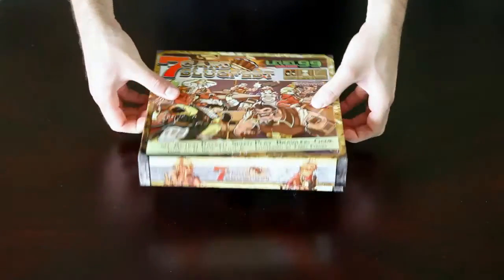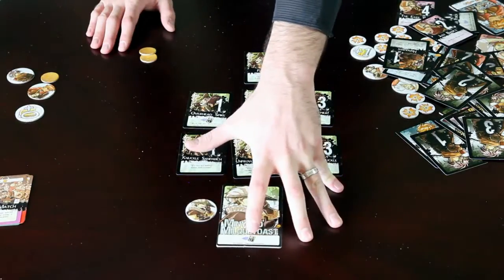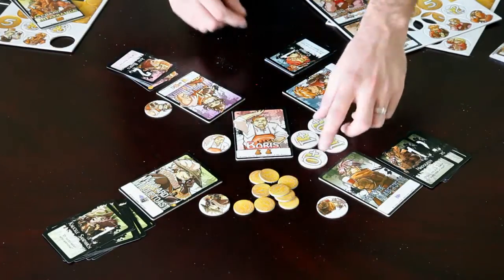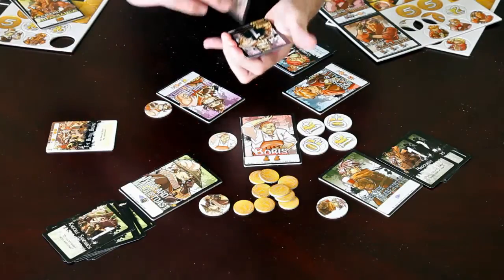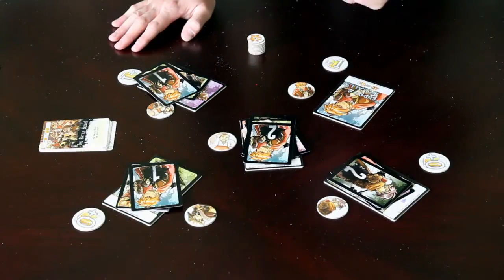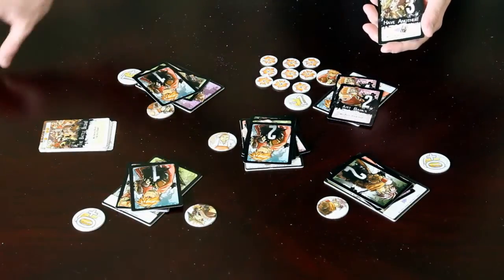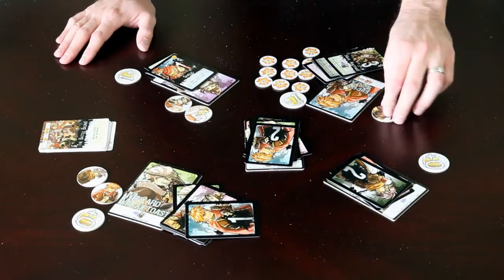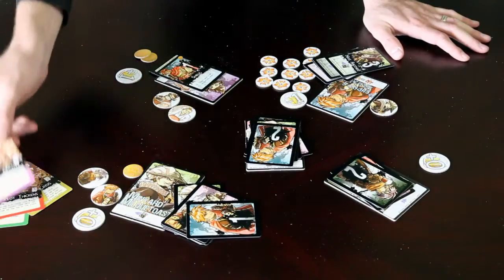Seven-Card Slugfest Tutorial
Seven Card Slugfest is a real-time bar-room brawl game. Learn how to play it with this video!